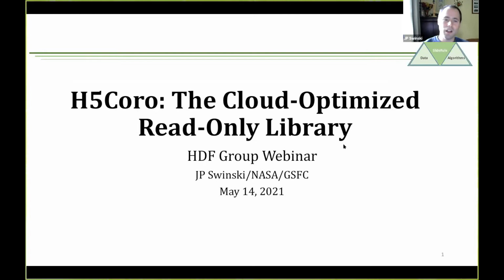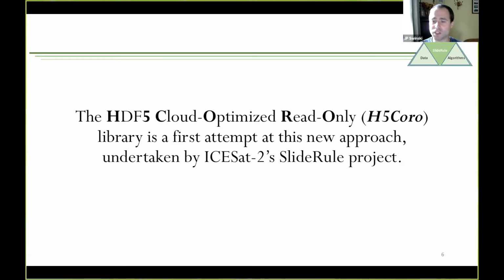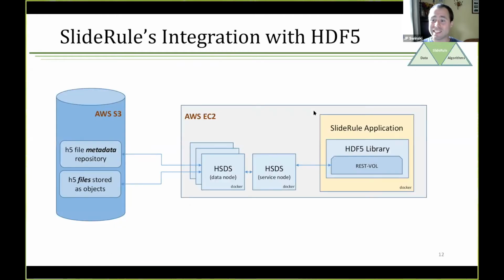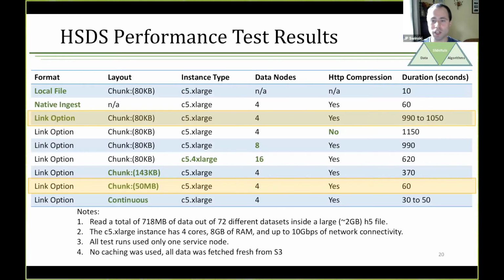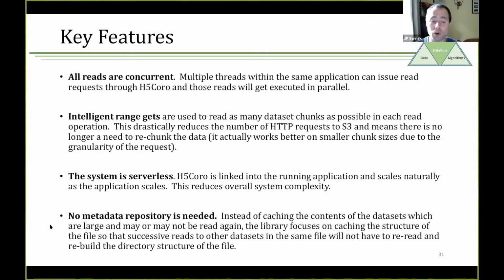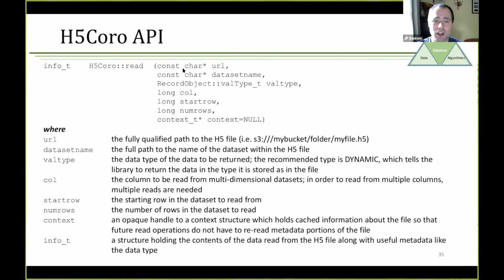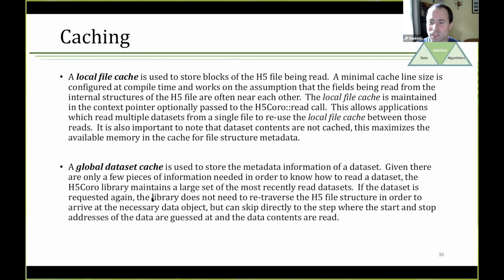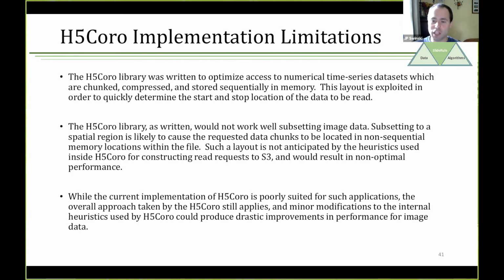Webinar: H5Coro: The HDF5 Cloud-Optimized Read-Only Library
On May 14, 2021, J.P. Swinski presented H5Coro: The HDF5 Cloud-Optimized Read-Only Library. NASA’s migration of science data products and services to AWS has sparked a debate on the best way to access science data stored in the cloud. Given that a large portion of NASA’s science data is in the HDF5 format or one of its derivatives, a growing number of efforts are looking at ways to efficiently access H5 files residing in S3. This presentation describes one of those efforts and argues for the creation of a standardized subset of the HDF5 specification targeting cloud environments.